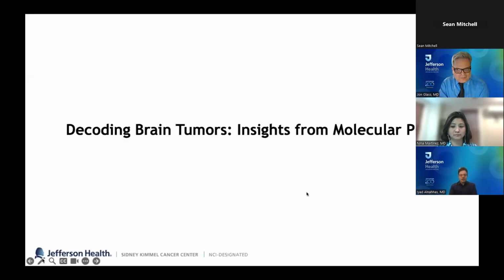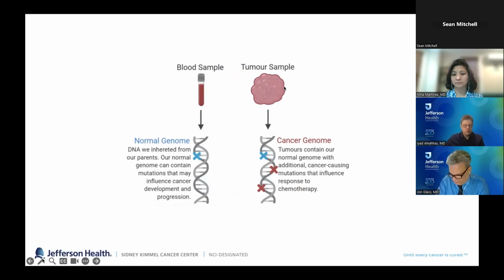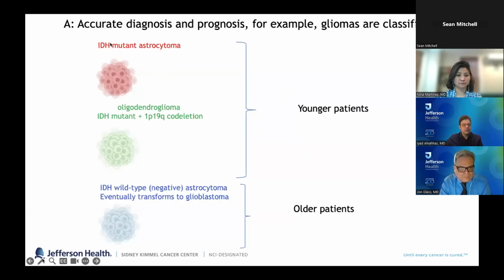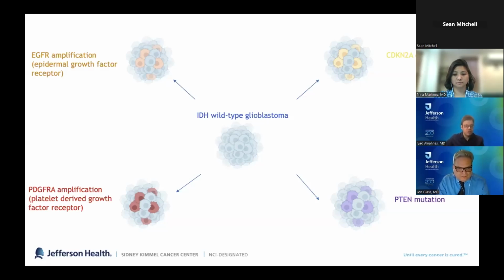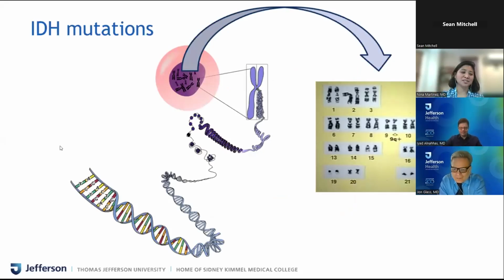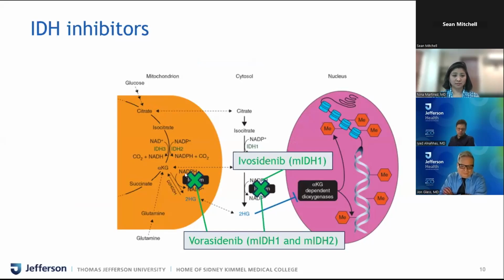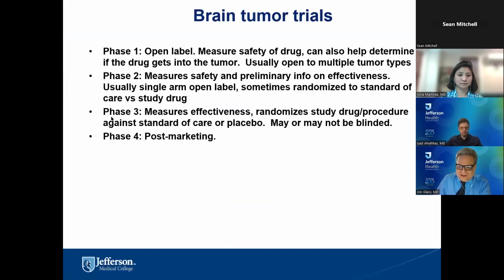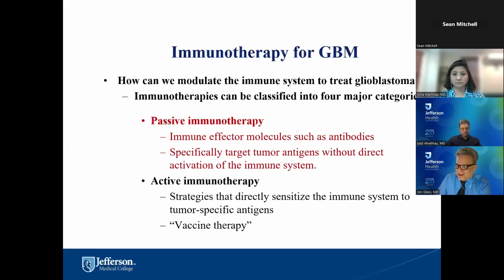Decoding Brain Tumors: Insights from Molecular Profiling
2024 Brain Tumor Awareness Month Webinar Series
Panel Experts: Iyad Alnahhas, MD, Jon Glass, MD
and Nina Martinez, MD